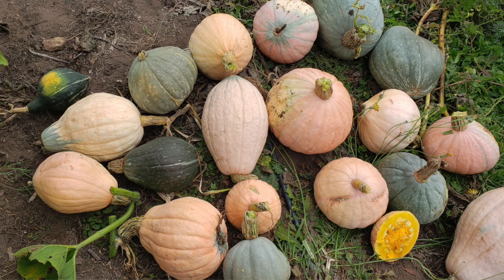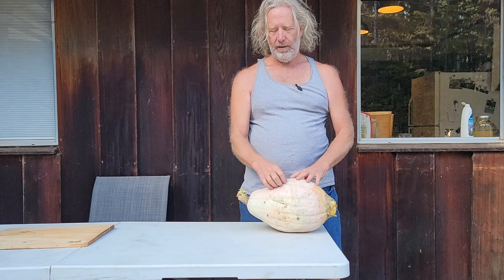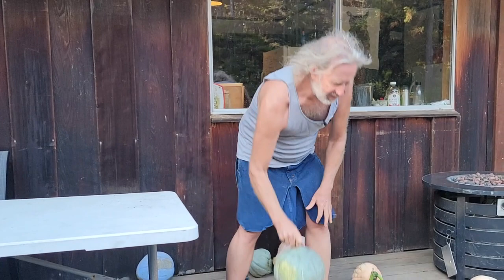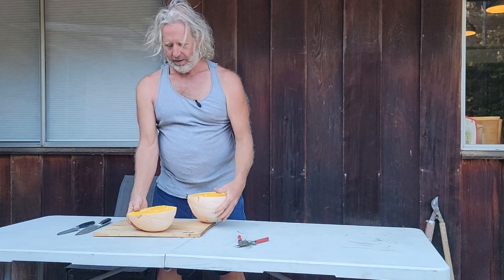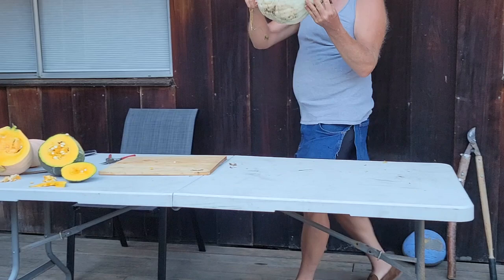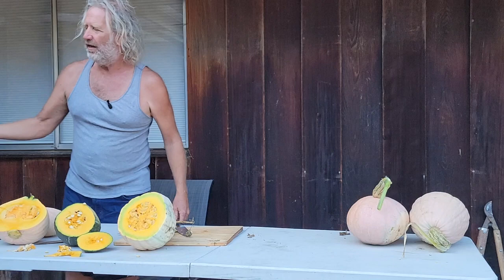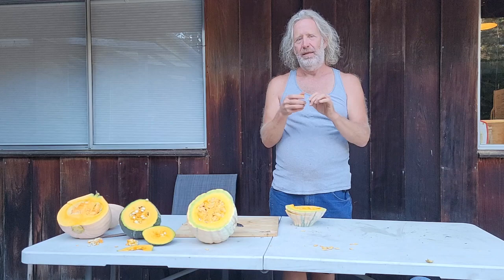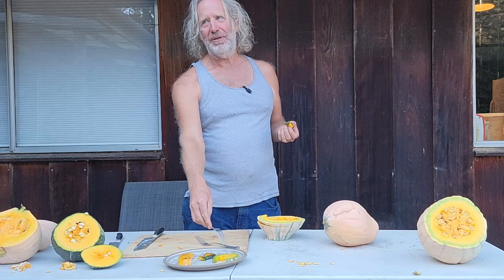Selecting the best squash for seed saving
Joseph Lofthouse has been selecting squash for best flavor and good keeping qualities for 10 years. Wondering about how to select the best?
This will give you confidendence